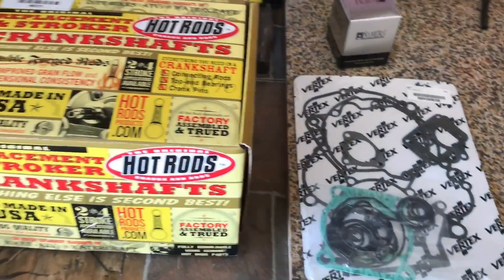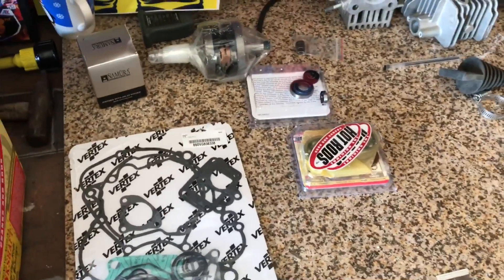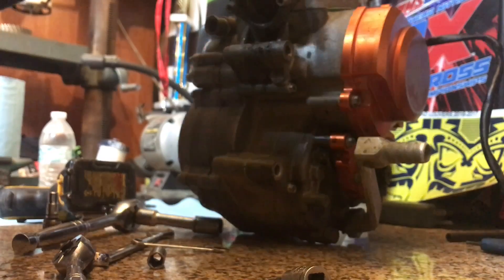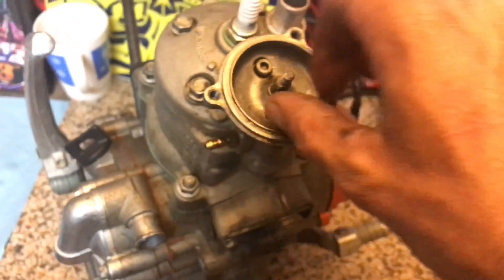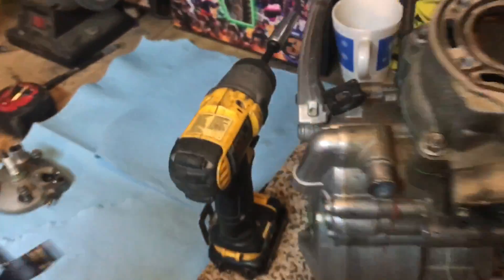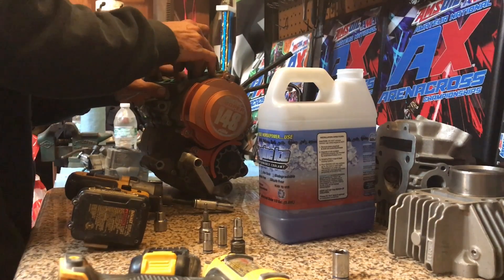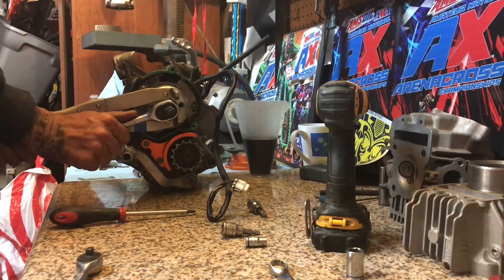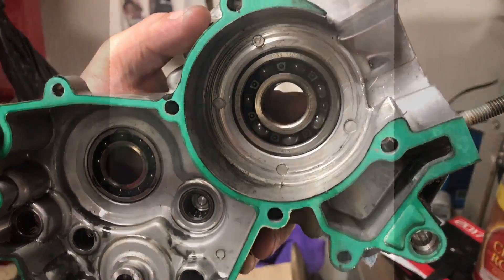How to rebuild a Ktm 65 / Husqvarna 65 2017 full tear down part 1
Rebuilding a Ktm 65 unboxing a hotrods crank kit